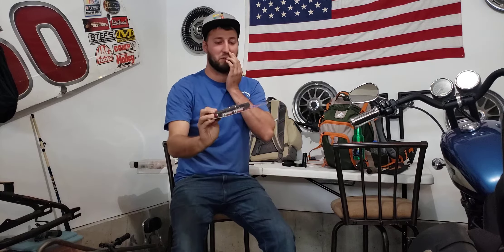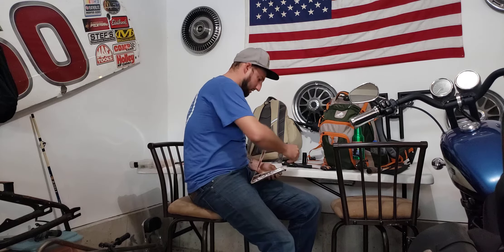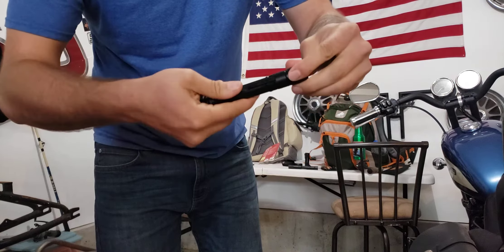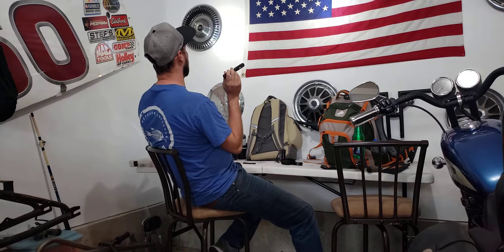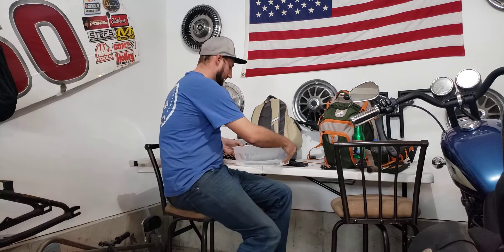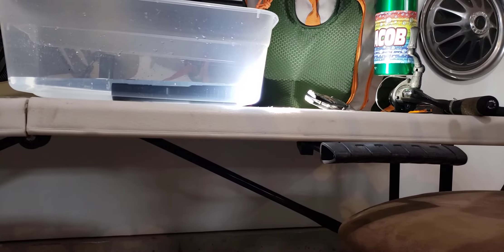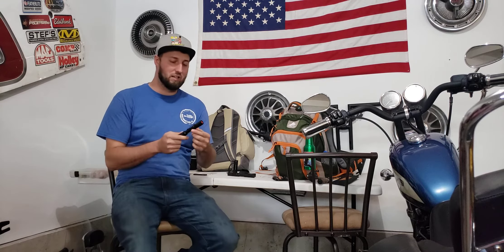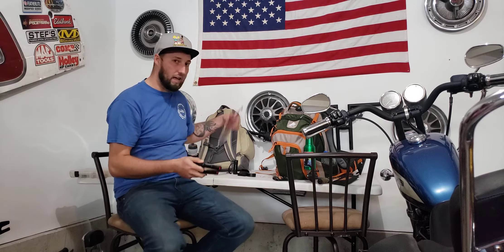Husky pen flash light 2 pack 100L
100 lumins husky pen flash light water proof and drop resistant 2 pack